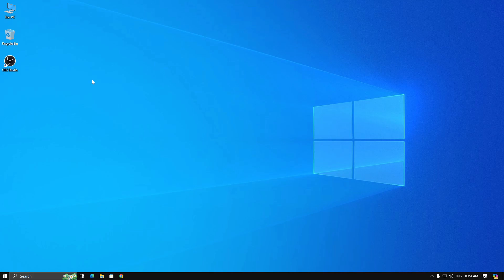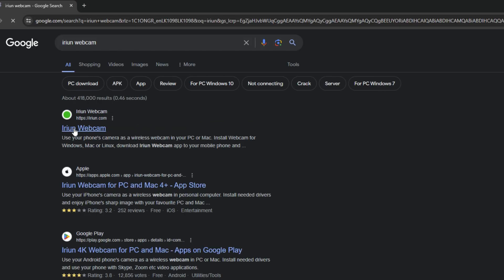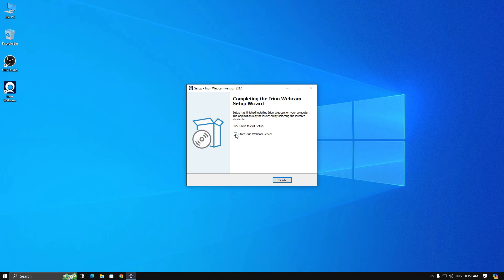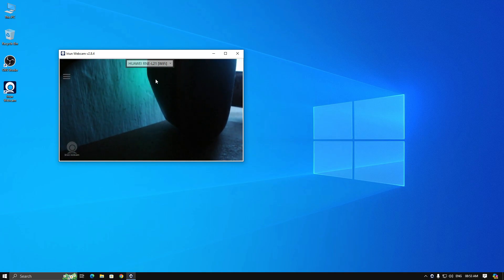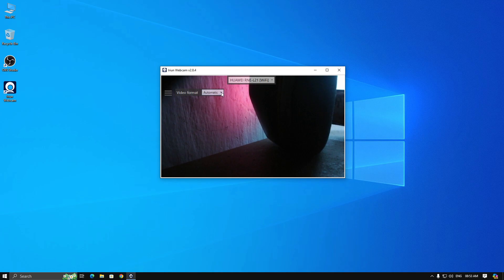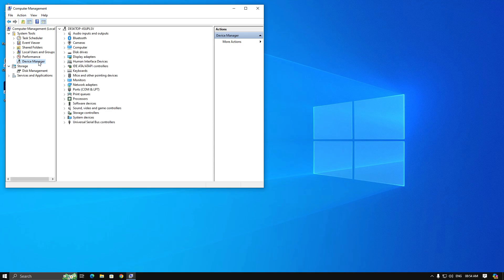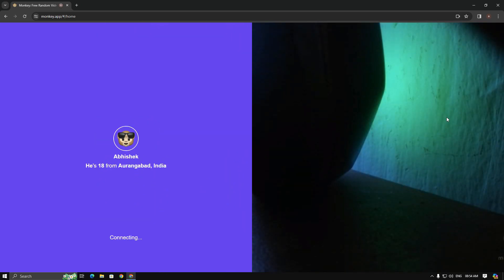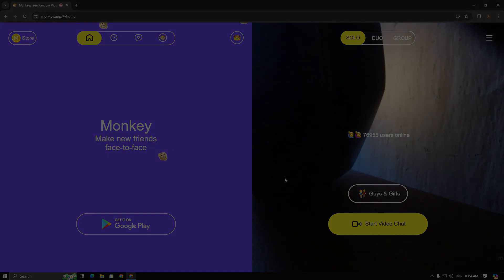How to Use IRIUN Webcam on Monkey App | Iriun Webcam for PC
Hello Guys,
In this video i will show you how to use iriun webcam on monkey app. if you dont have a webcam then you can use your mobile phone as a webcam for monkey app. with this method you can get 4k webcam for monkey app videos. try this.